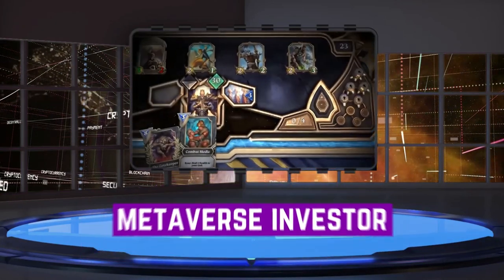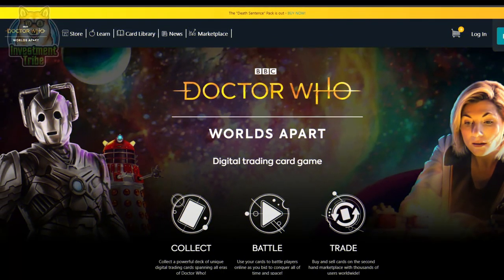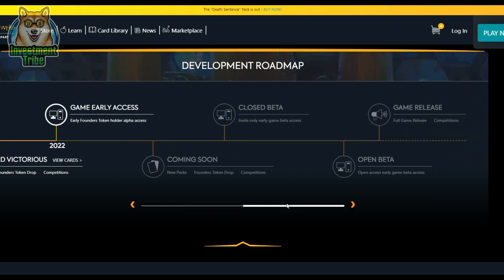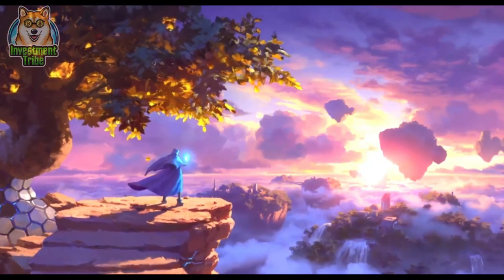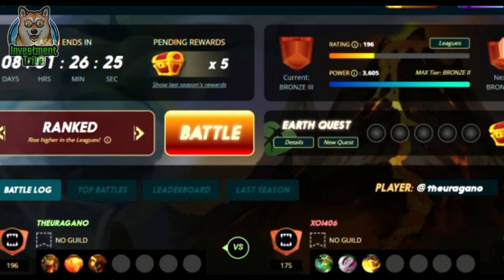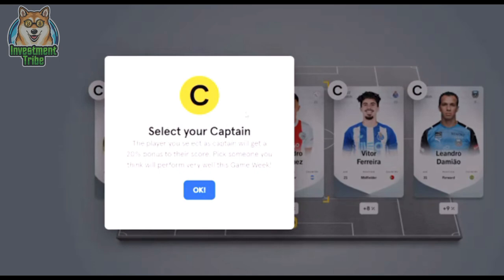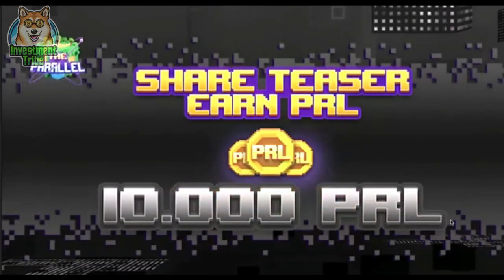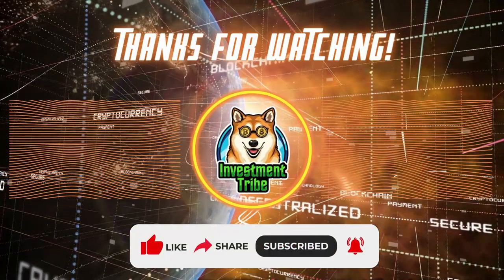Play To Earn Crypto Games || BEST NFT Trading Card Games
In todays video we will review the best trading card play to earn crypto games where you can start playing and earning money NOW!

Some of the most popular games in the world are card games. Millions of people play games like Pokemon and Magic The Gathering but there is no profit from playing them until now.